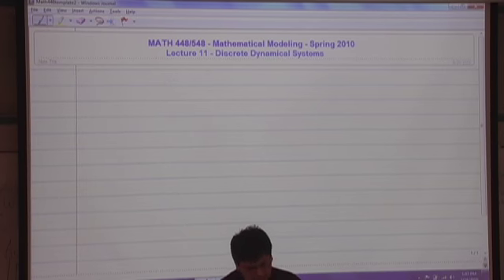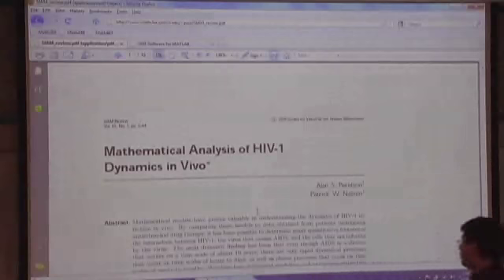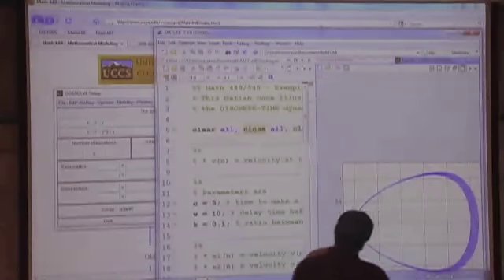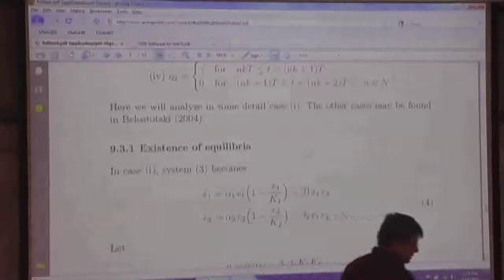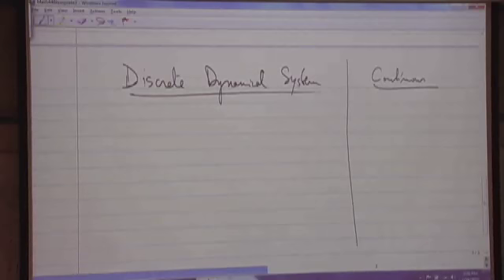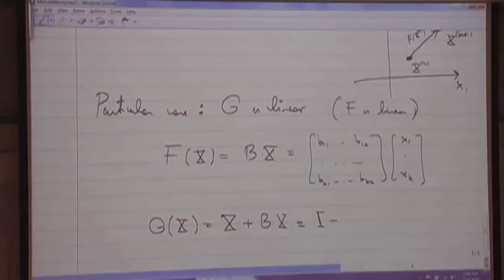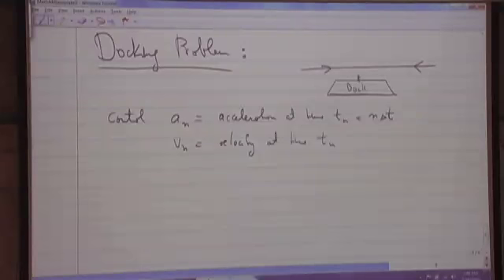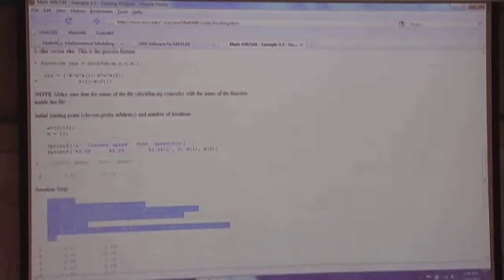Math448Lecture11 | Mathematical Modeling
Math 448 Mathematical Modeling - Spring 2010
Dr. Radu Cascaval